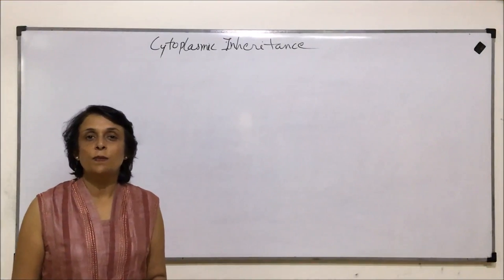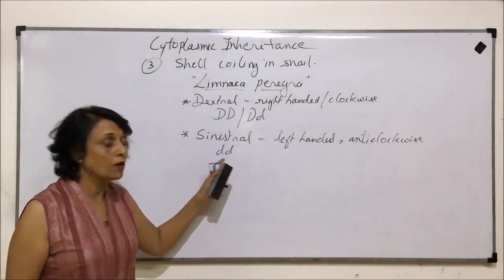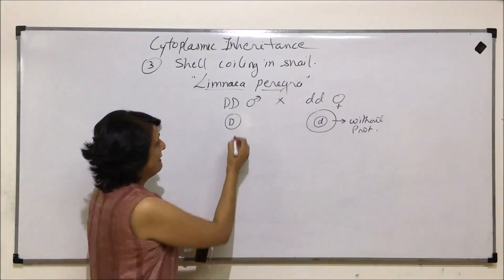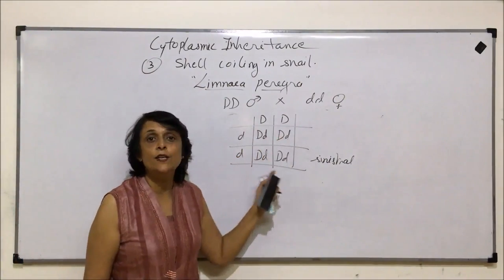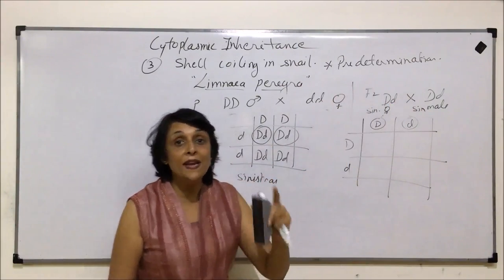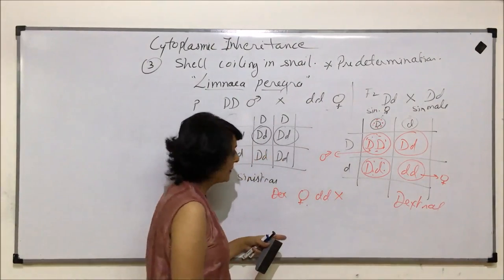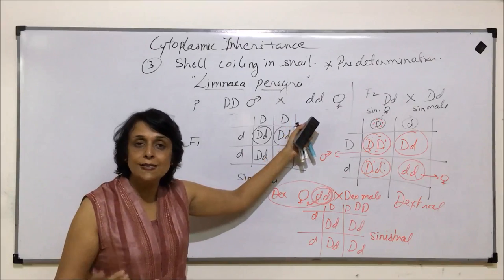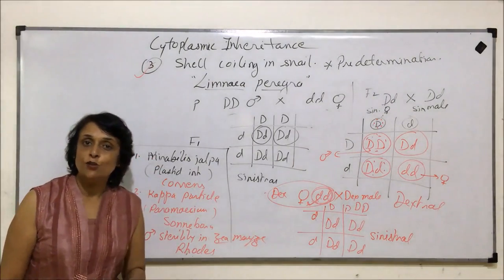Genetics - Principles of Inheritance & Variations | NEET | Shell Coiling in Snails | Neela Bakore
This video gives an  overview of few of the most important concepts from the chapter Principles of Inheritance and Variation from the unit Genetics and Evolution,
which is a very important chapter from NEET point of view
The study notes for this unit i.e. Genetics and Evolution are available

Links for the books are provided below:
1. Diversity in Living World
2. Structural Organisation in Plants and Animals
3. Cell: Structure and Functions
4. Plant Physiology
5. Human Physiology
6. Reproduction
7. Genetics and Evolution
8. Biotechnology
Free Delivery (On Selected Pin codes) !!!